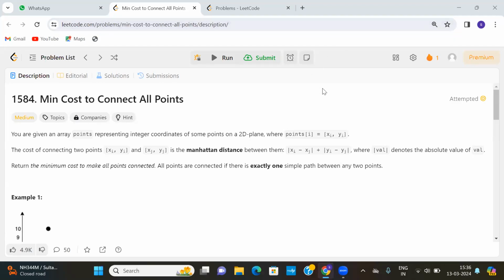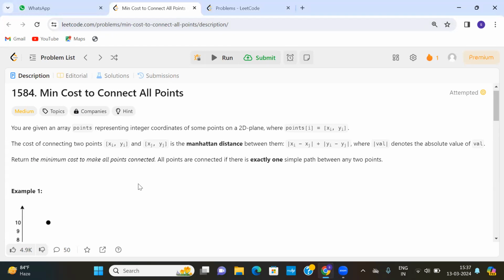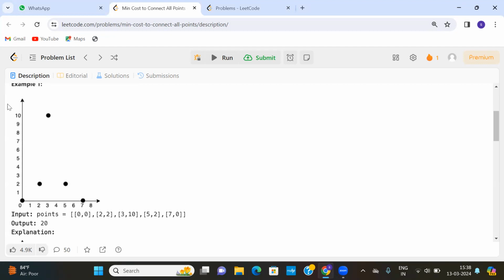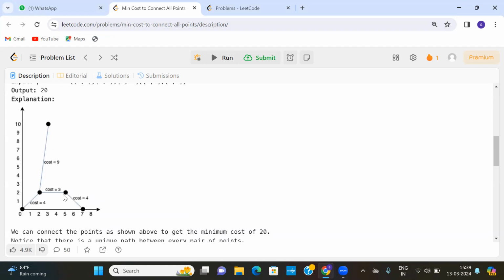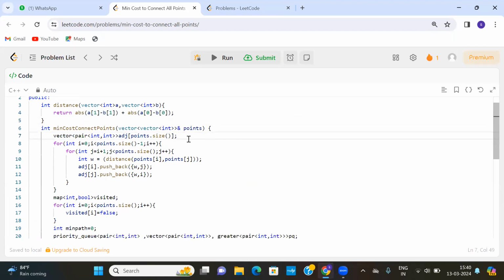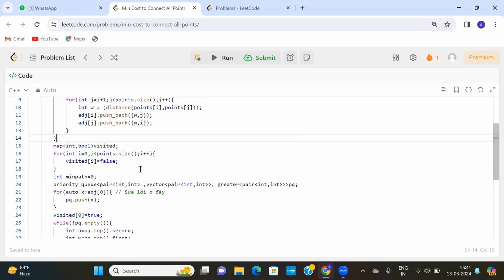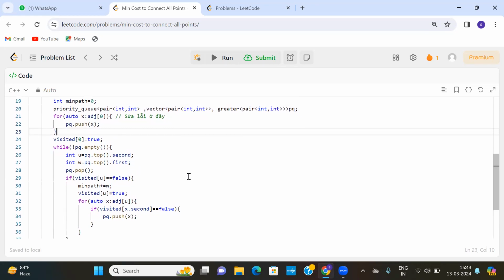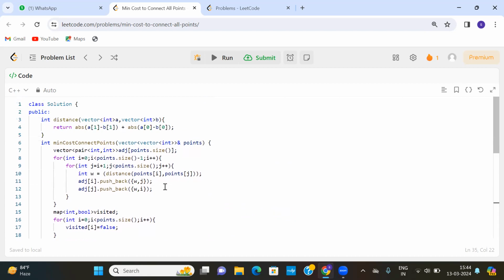DECODE DSA # DSACHALLENGE#NEW SERIES#PART-63#leetcode challenge GRAPHS NETWORK RANK